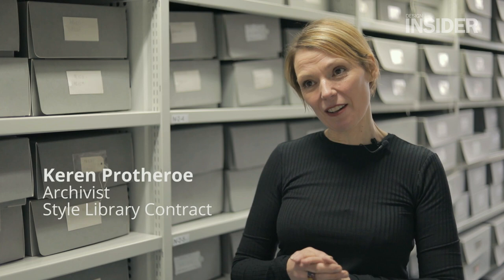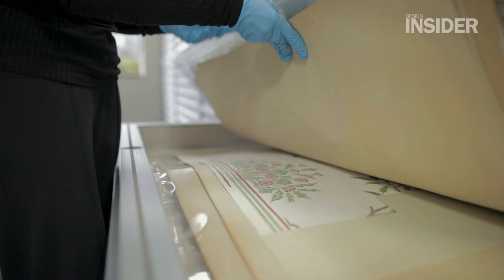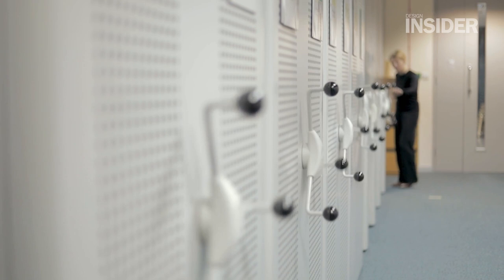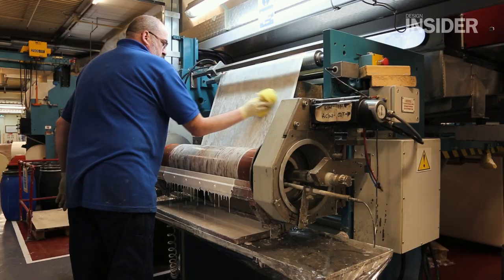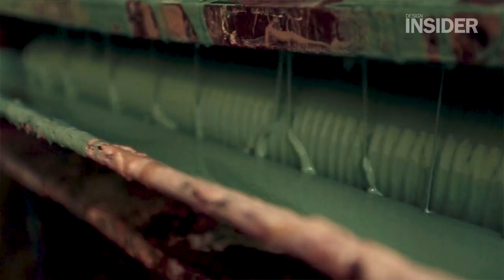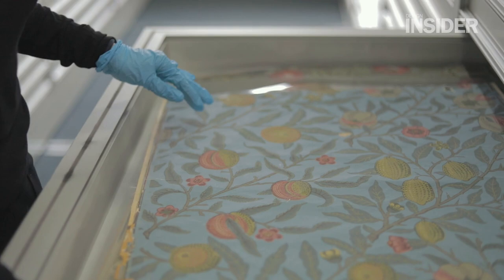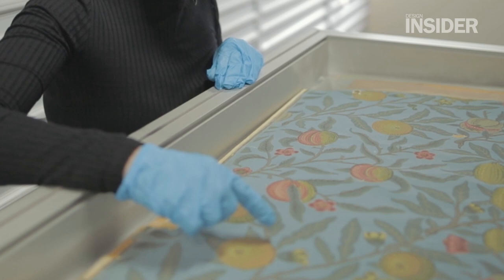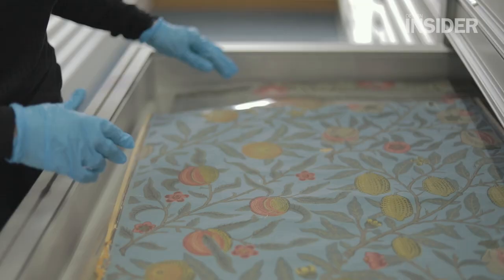History of Wallpaper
Wallpaper has had an interesting history in British interiors, if you have ever had the joy of developing an old house, peeling back generations of different styles of wallpaper you would of seen there is an extensive range of different styles and trends that have dominated our walls, from the stunning Morris prints that graced our walls in the 1900's or to post modern geometric shapes that were all rage back in the 70 's and 80's.

In the contract market, we are seeing more and more wallpaper being used in guest rooms, to tell a story of the local area, or to really help reinforce a theme throughout the space. so we thought, no better time to create a video exploring the history of wallpaper.

We teamed up with an expert in this field, Keren Protheroe, Archivist at Style Library Contract, who looks after Style Library huge collection of William Morris and Zofffany prints. Keren takes us on tour through the history of wallpaper in Britain and through the evolving processes in its manufacturing, from block printing to modern day digital printing.